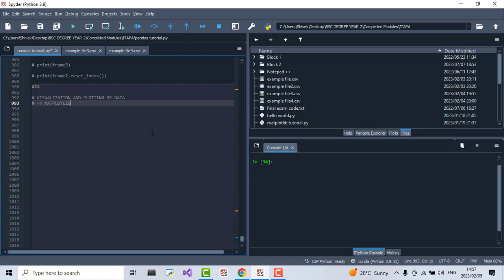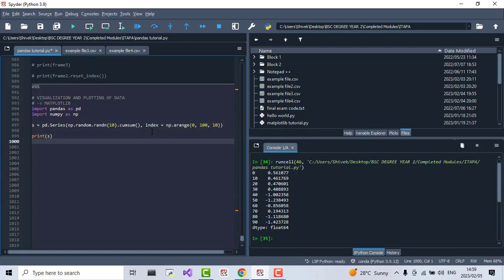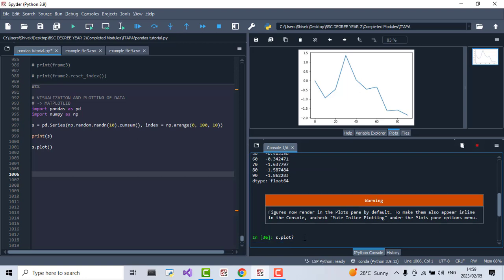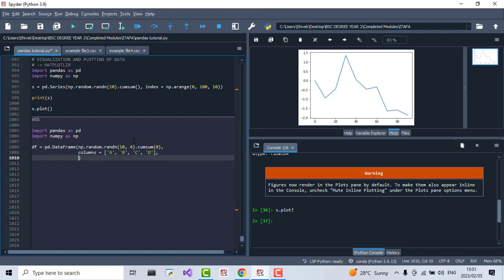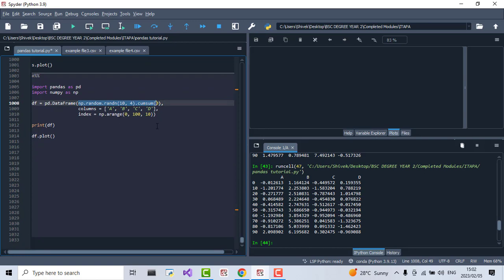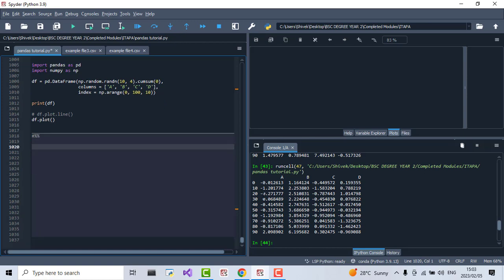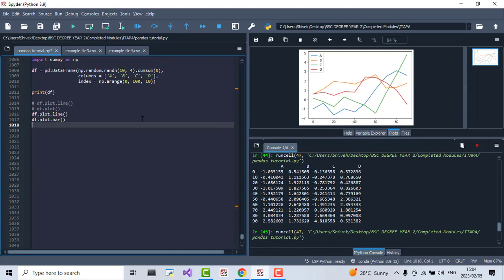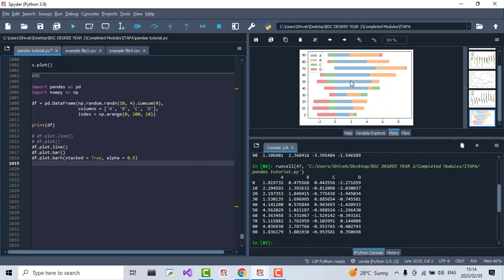Data Science/Analysis With Pandas- Part 15 | Complete Pandas Tutorial For Beginners | Python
This is the fifteenth video in the tutorial series.